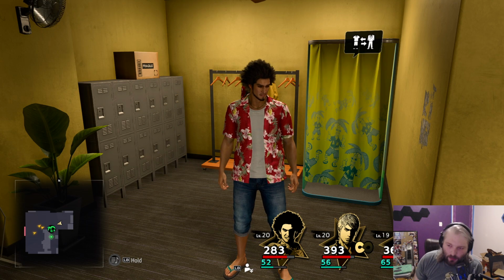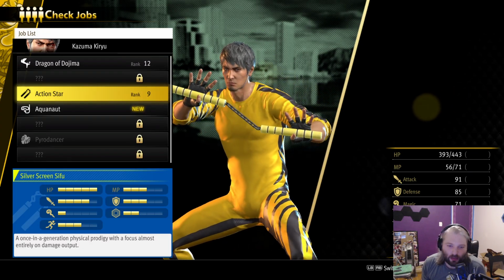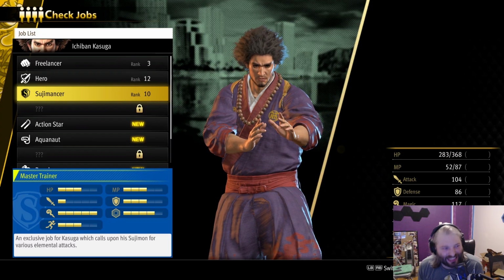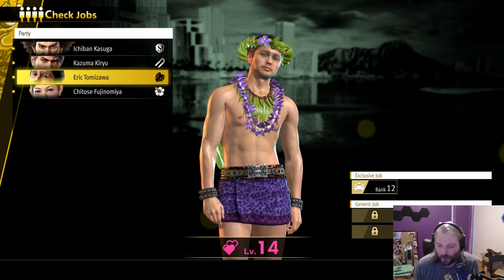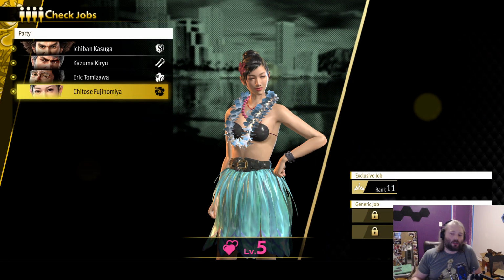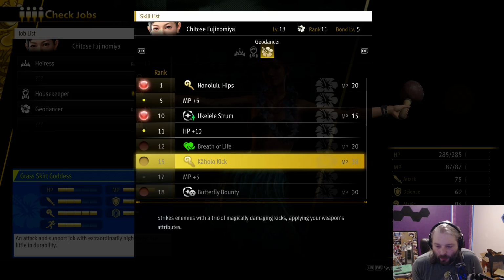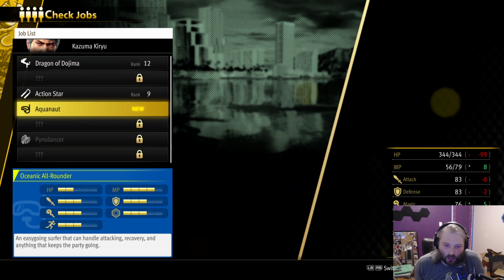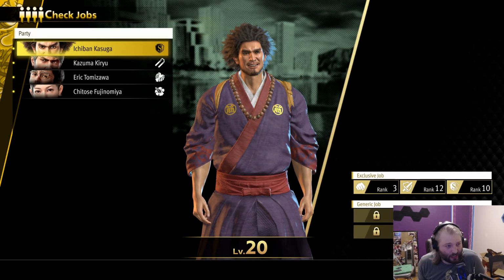Best Early Game Strat | Like A Dragon: Infinite Wealth